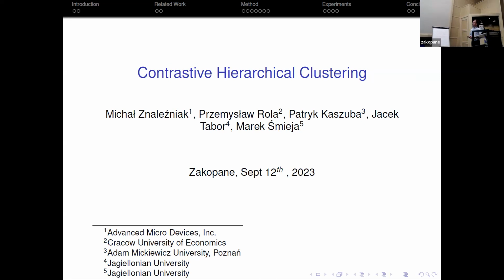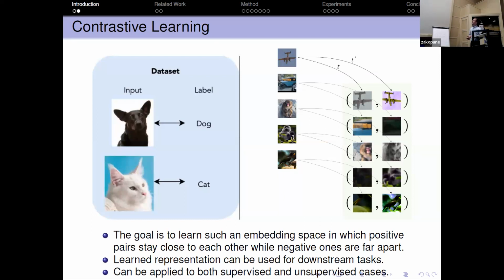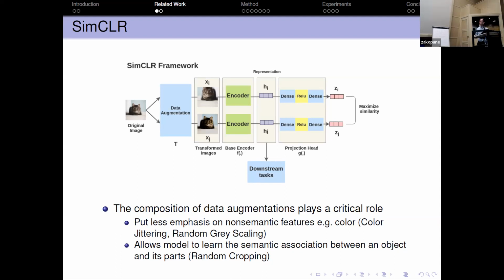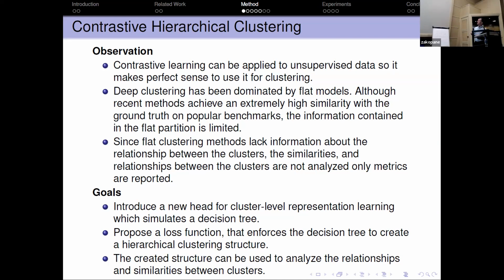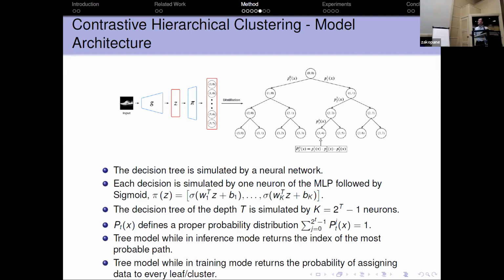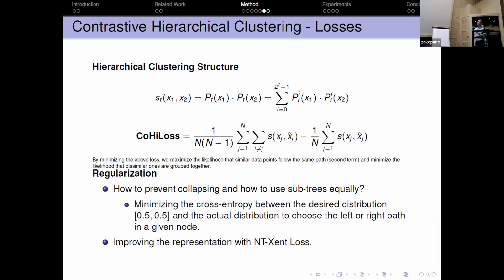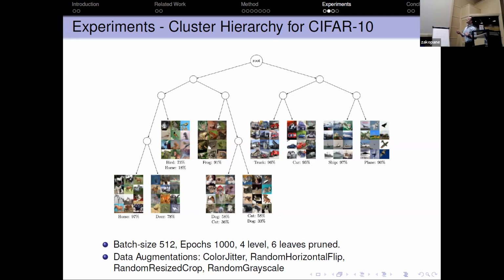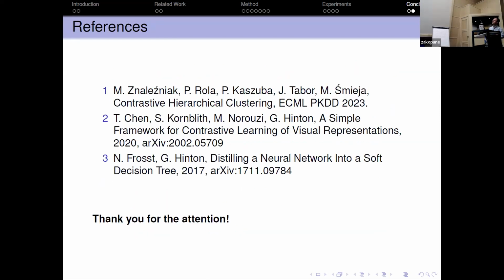Contrastive Hierarchical Clustering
51 Konferencja Zastosowań Matematyki, Przemysław Rola (Uniwersytet Ekonomiczny w Krakowie), Contrastive Hierarchical Clustering